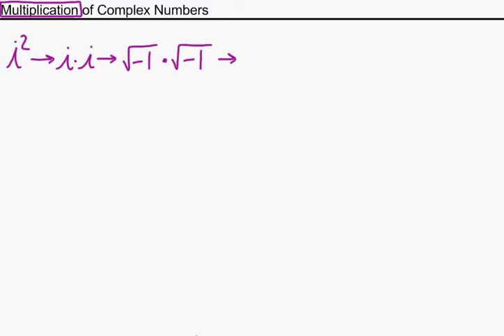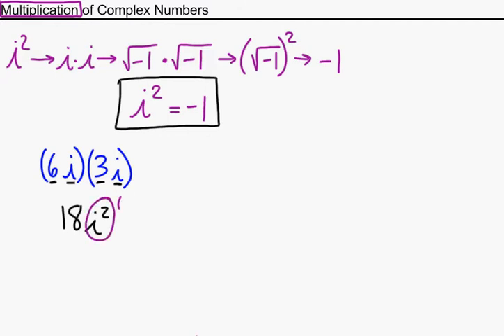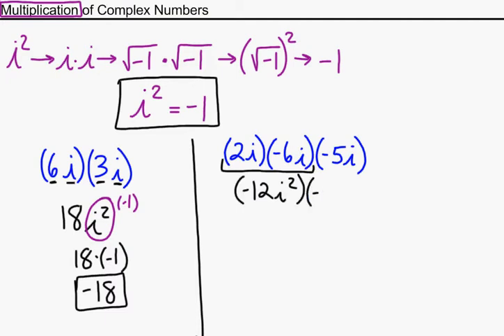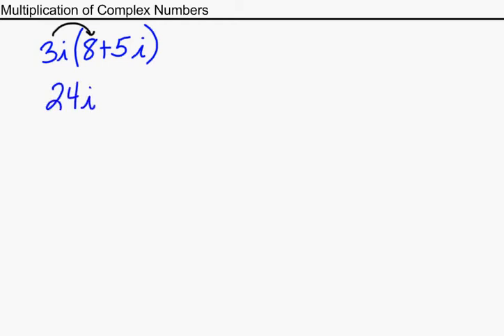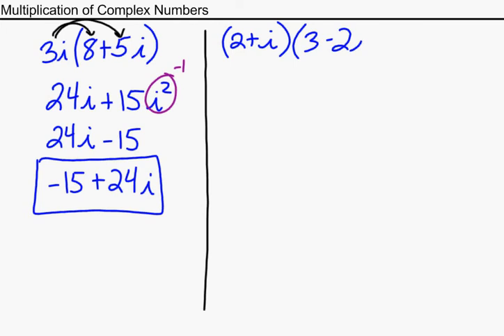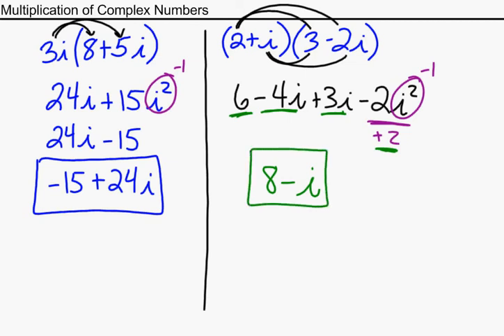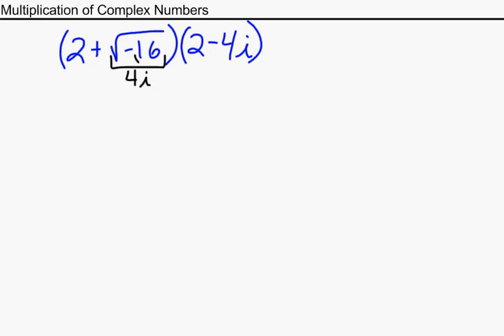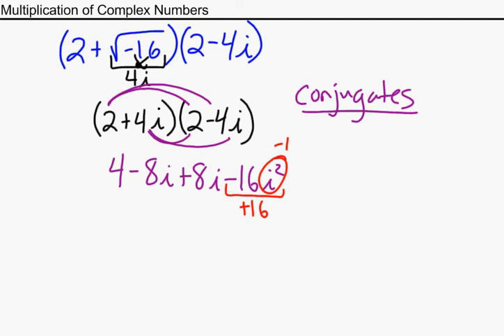Multiplying Complex Numbers